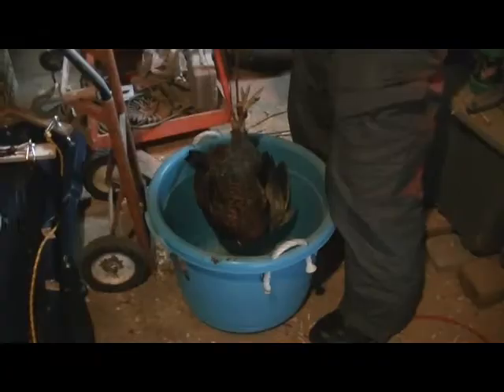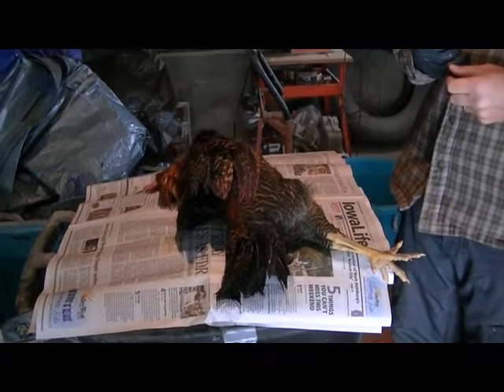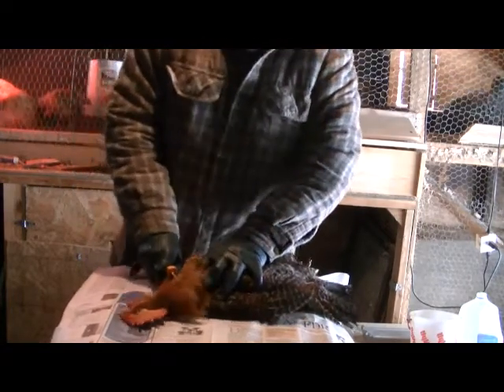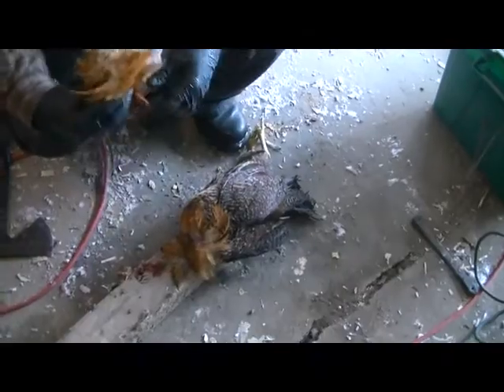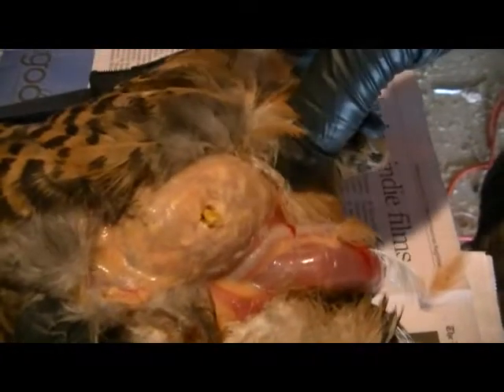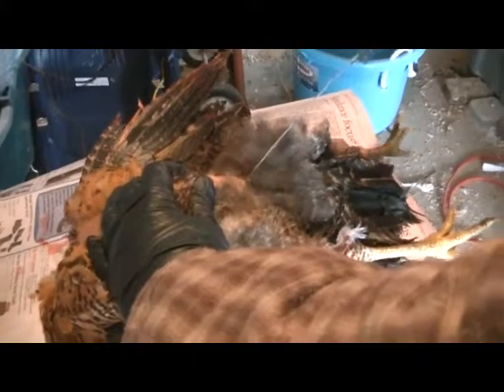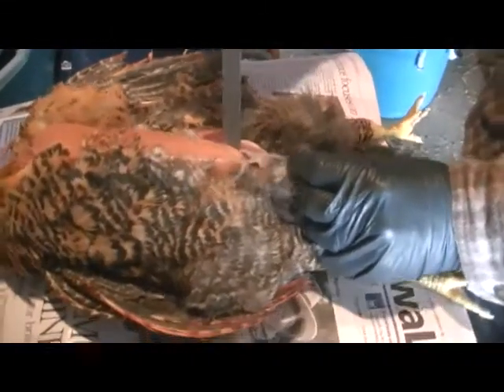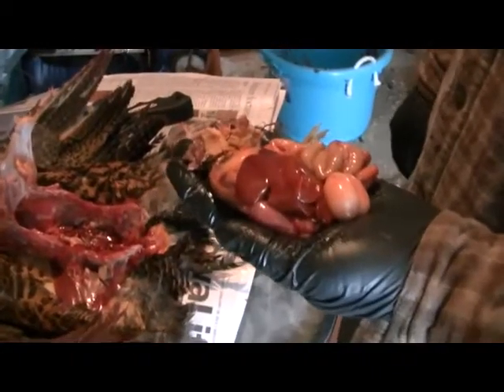Butchering our first chicken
The title is what this video is. We butchered our first chicken. He was
the oddball rooster that came with our last batch of ladies... he
crowed one time too many, one decible to loud.

Save any anti-animal-eating comments. I like meat, I will continue to
like meat. This rooster didn't suffer.

Also, unless you grow and process food for yourself, keep your negative
comments to yourself.

Otherwise, enjoy. This guy made a wonderful quesadilla.